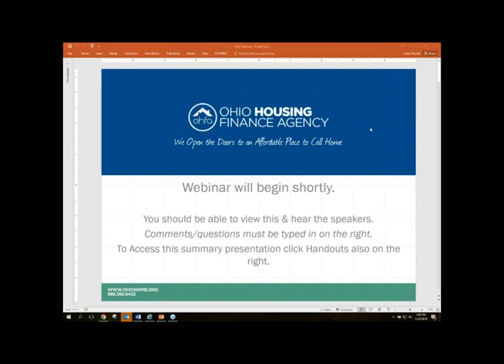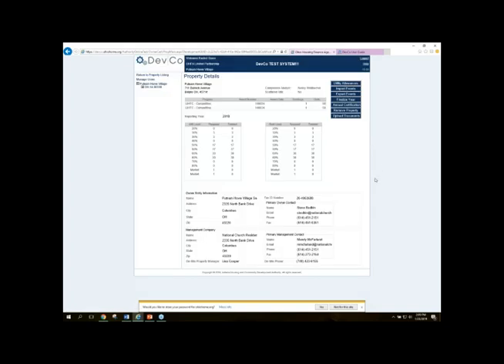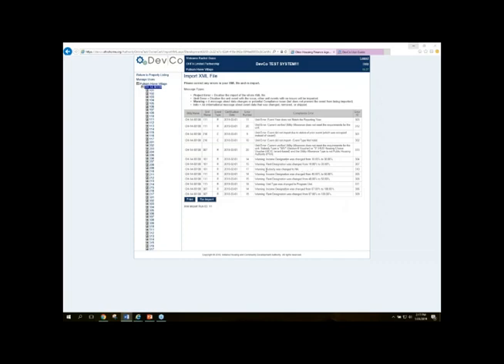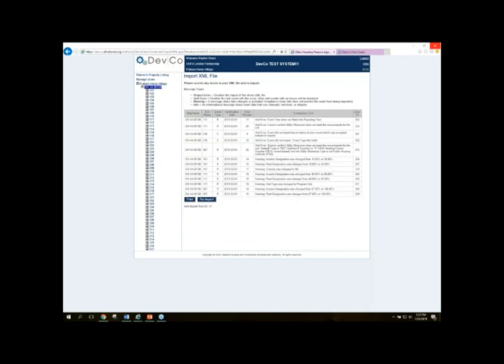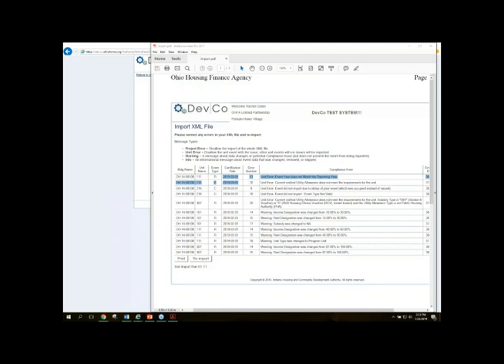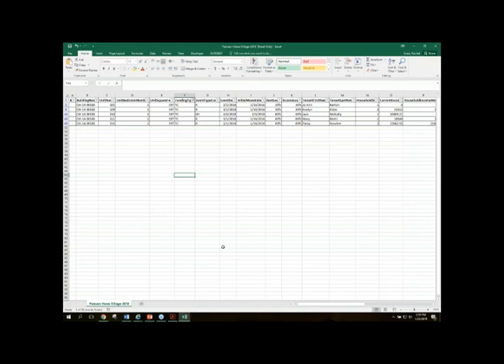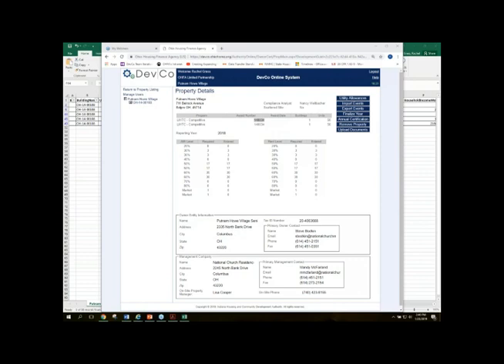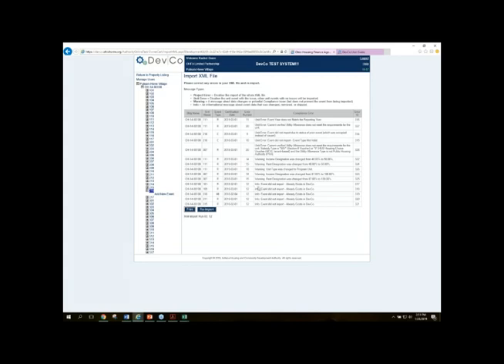XML Process Webinar - DevCo How-to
This video is a recording from an XML Process webinar that took place on January 8, 2019.